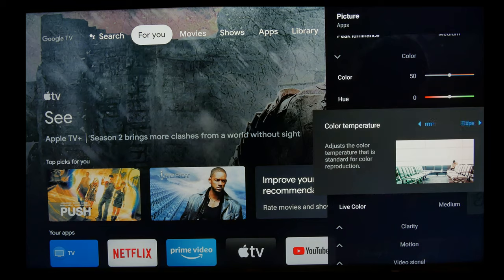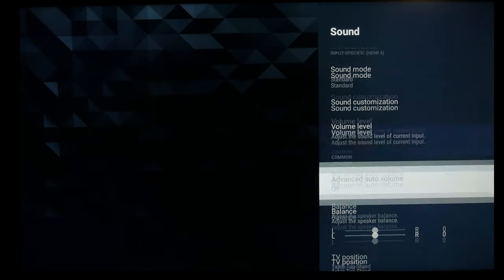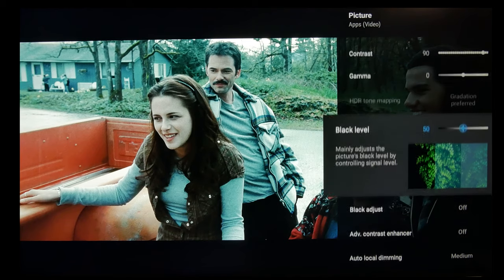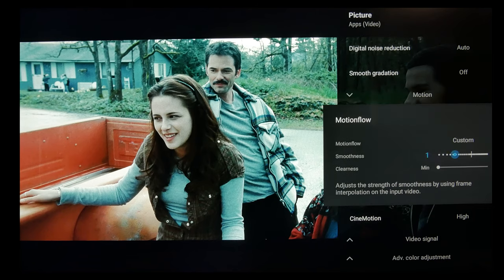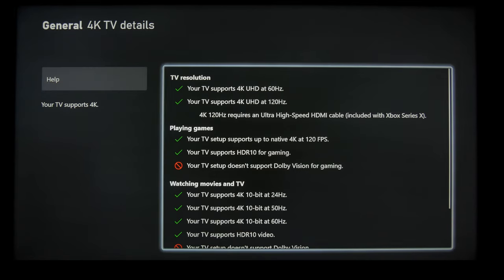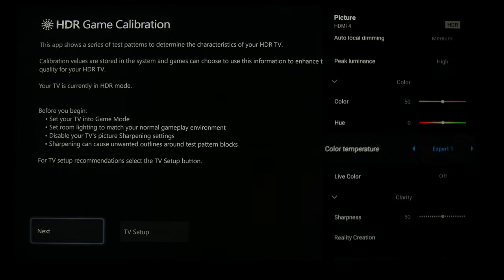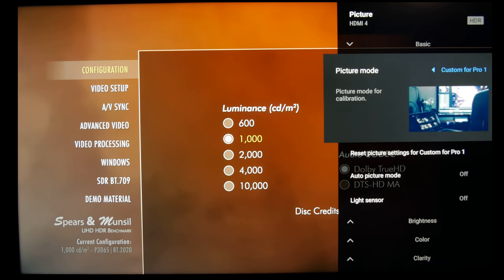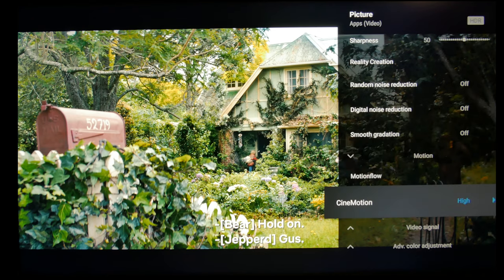Sony X95J Settings For All Content: Xbox Series X, PS5, Sports, HDR, Dolby Vision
0:10 - Sports And Cable TV
2:00 - HDMI, Audio, and basic setup
3:32 - SDR TV and Movies
9:43 - Xbox Series X and TV Game mode settings
12:58 - PlayStation 5 settings
13:55 - HDR TV and Movies
15:20 - Dolby Vision TV and Movies

Sony X95J 85"
Samsung QN90A 65" QLED
Samsung QN90A 55" QLED